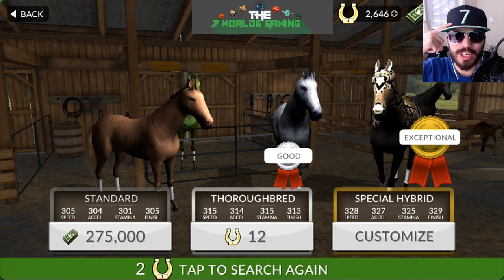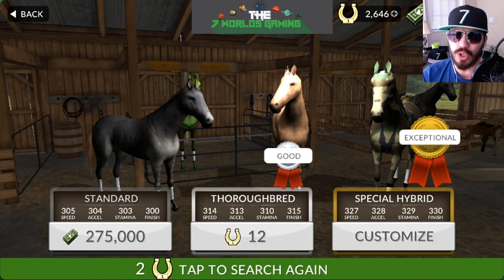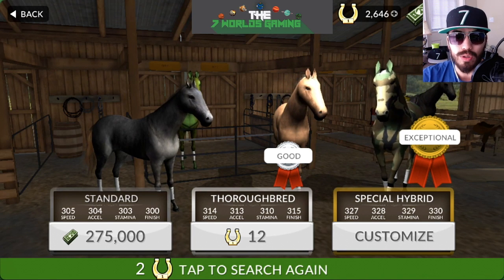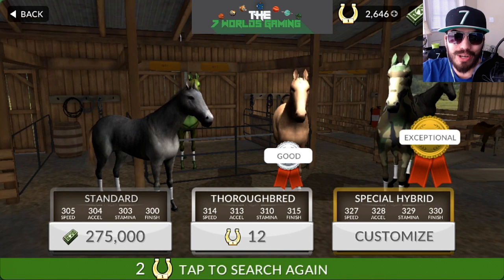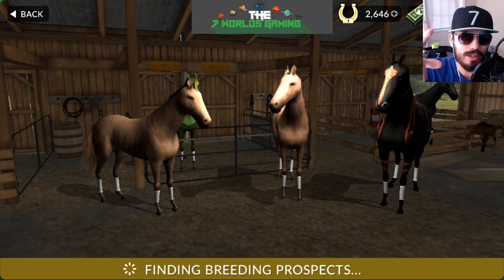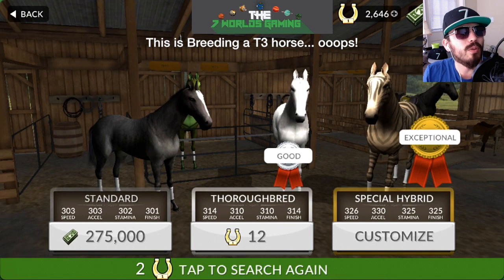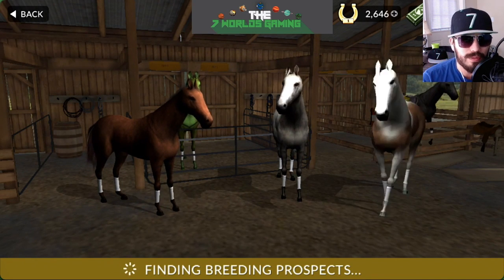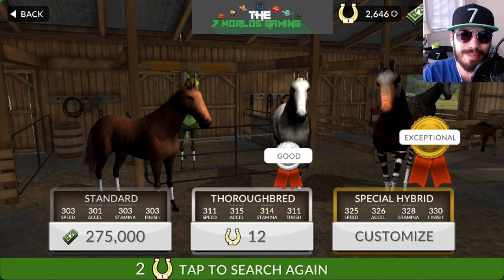HOW TO FIND THE BEST RACER PER TIER! | Photo Finish Horse Racing